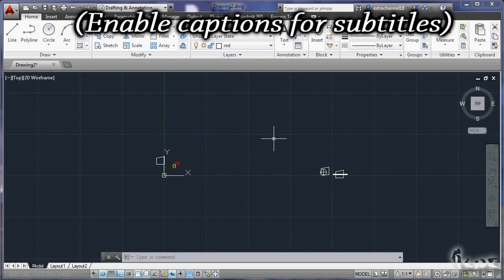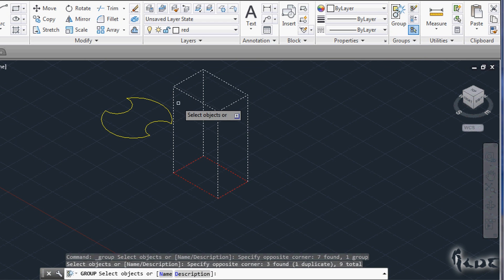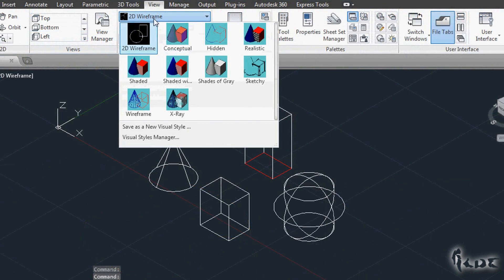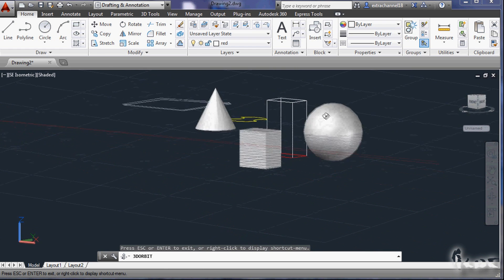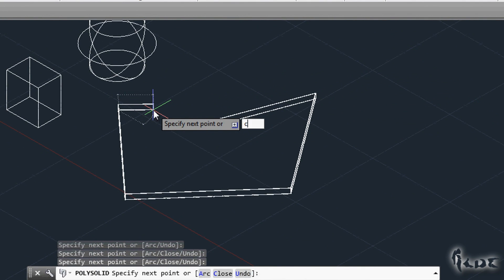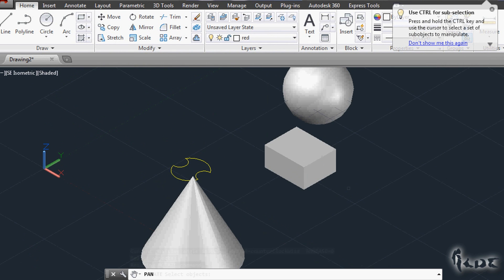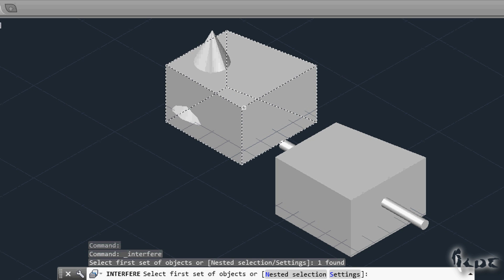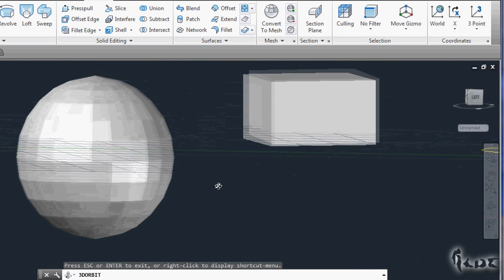AutoCAD 2014 - 3D Graphic Design Tutorial [COMPLETE]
[VOICE + TEXT] Get into a new Way of Learning 3D Graphic Design with AutoCAD2014. AutoCAD 2014 tutorial for beginners, basics.